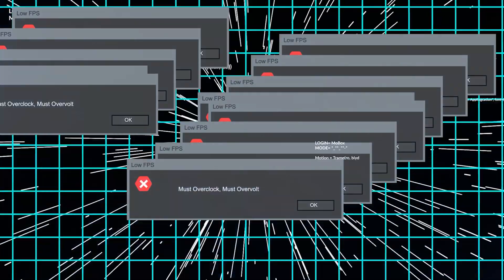2080 ti vs 2080 super MAX OC no power limit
The two most important benchmarks to see before the RTX 3000 series release.  Power unlocked 2080 super and 2080 ti will be extremely close to 3070 and 3080 numbers.  If you are planning on pre ordering RTX 3000 series check out the benchmarks so you know what you can expect.